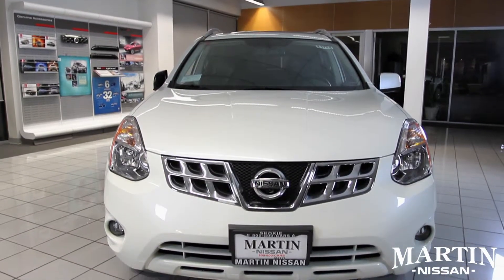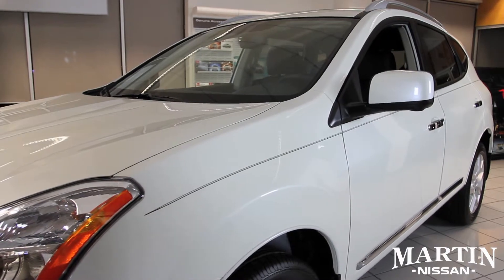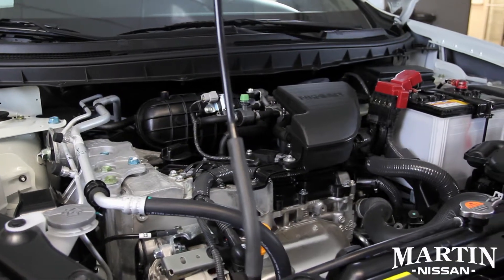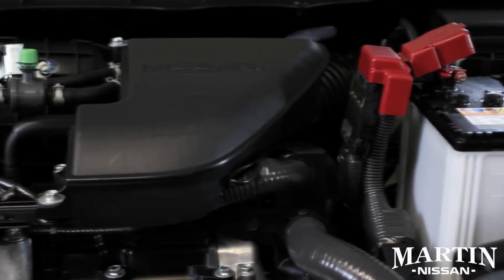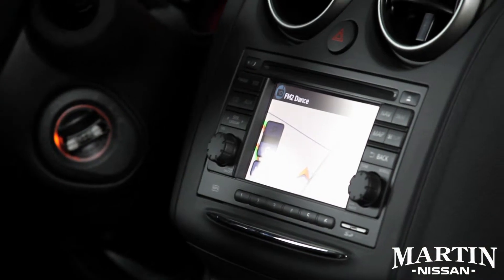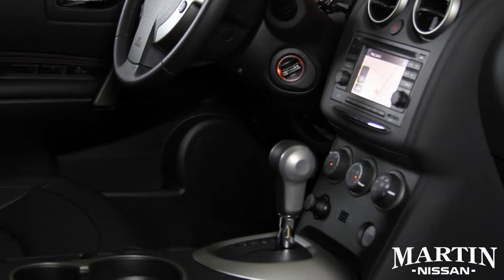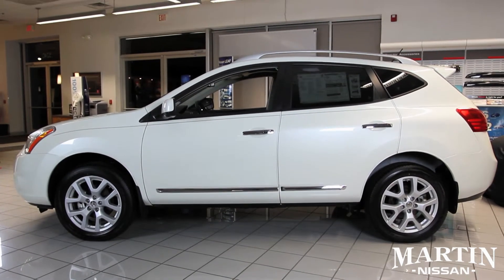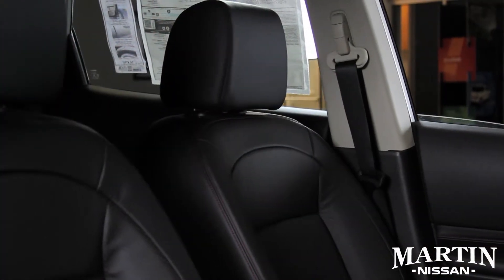Samantha Ingles explains the Nissan Rogue